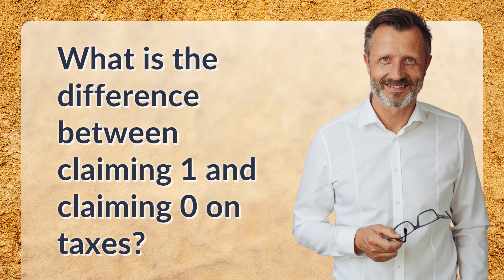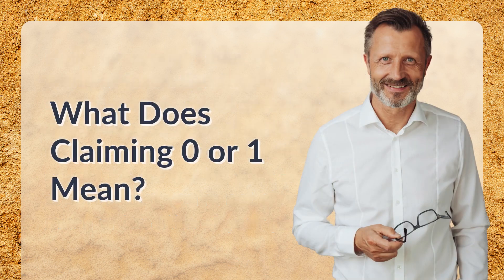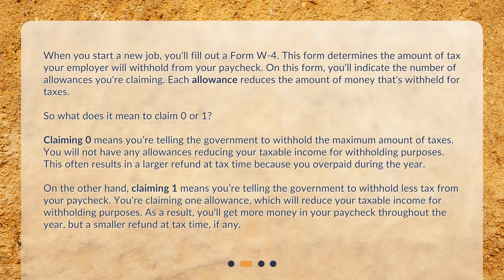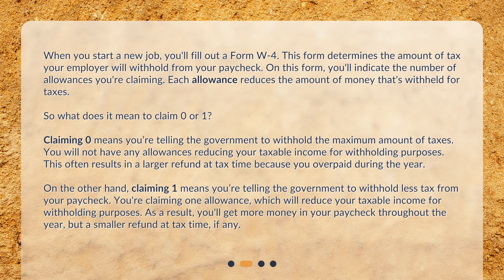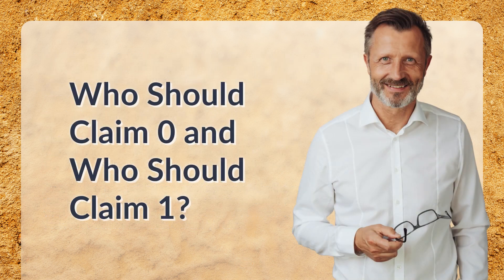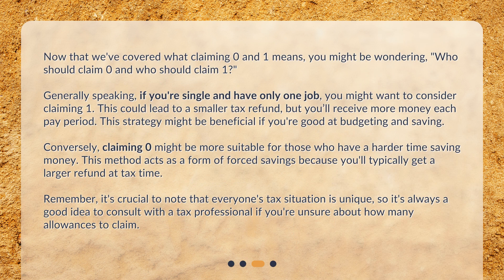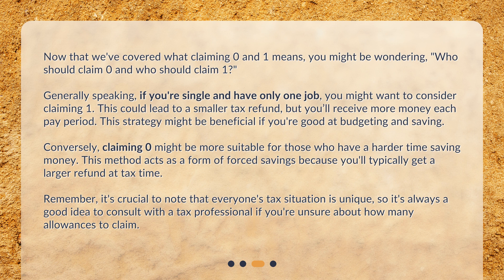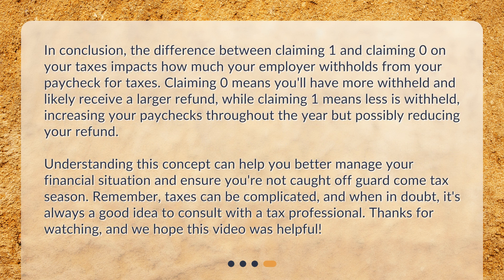What is the difference between claiming 1 and claiming 0 on taxes?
Understanding Tax Allowances: Claiming 1 vs Claiming 0 • Discover the difference between claiming 1 and claiming 0 on your taxes in this informative video. Learn how these choices affect your tax withholding and refund. Find out who should claim 0 and who should claim 1 based on their financial situation. Don't miss out on optimizing your tax allowances!

00:00 • What is the difference between claiming 1 and claiming 0 on taxes?
00:28 • What Does Claiming 0 or 1 Mean?
01:28 • Who Should Claim 0 and Who Should Claim 1?